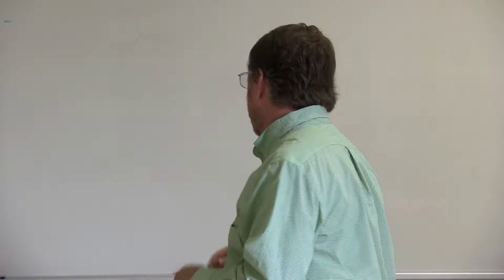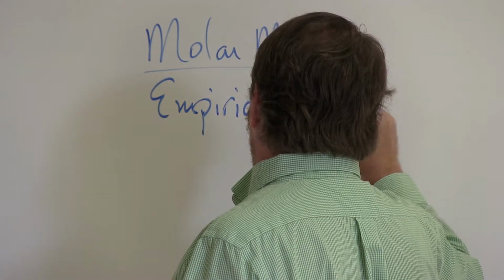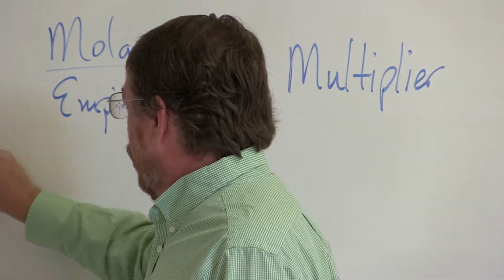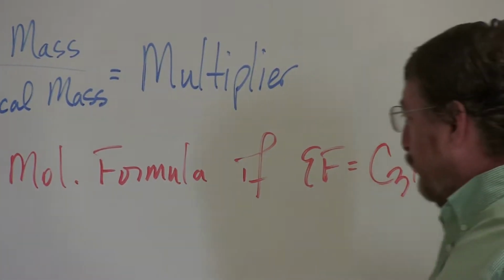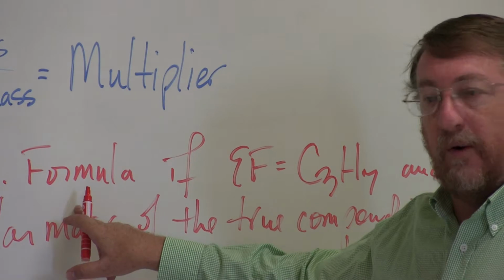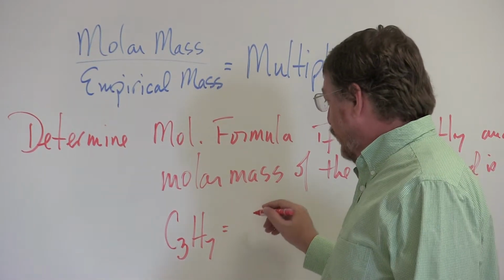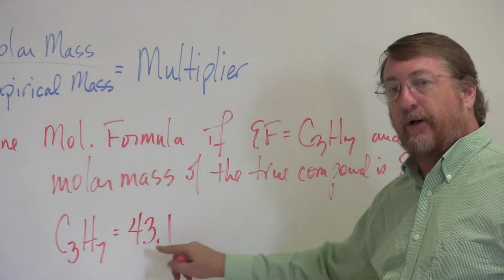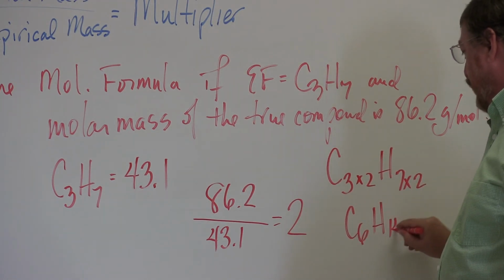U5V10D Molecular Formula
Unit 5 - Molecular Formula from the Empirical Formula